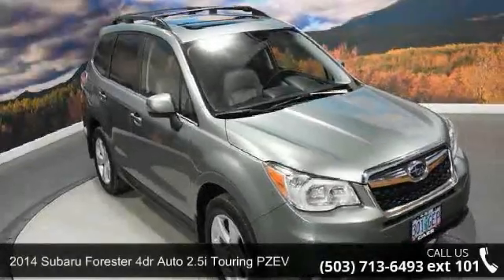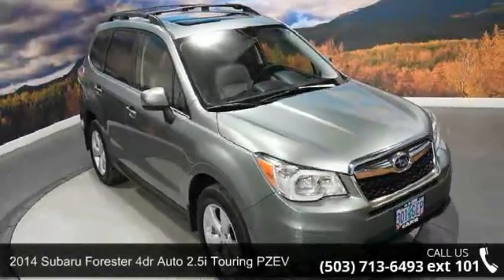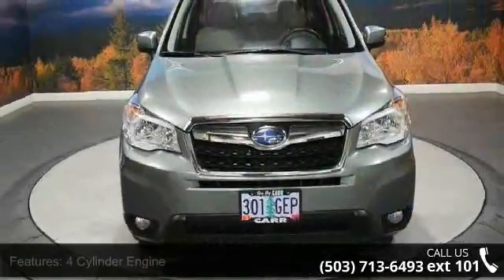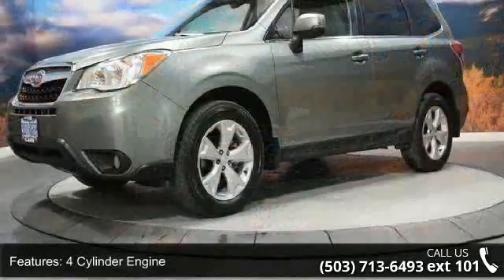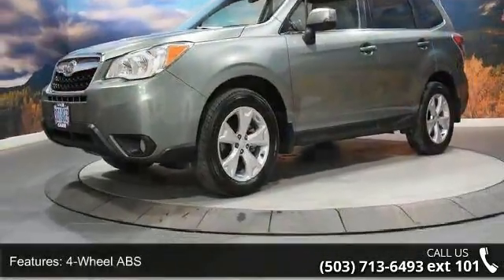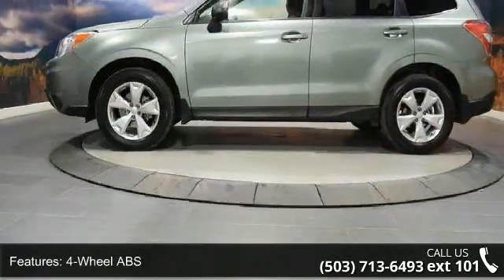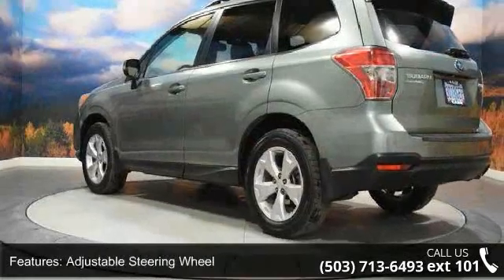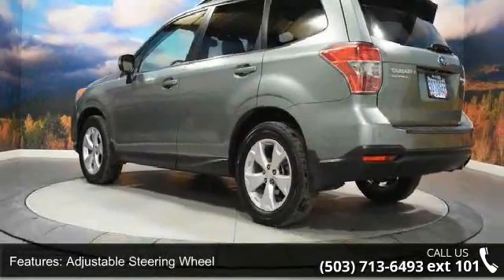2014 Subaru Forester 4dr Auto 2.5i Touring PZEV - CARR Su...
FUEL EFFICIENT 32 MPG Hwy/24 MPG City! Excellent Condition.